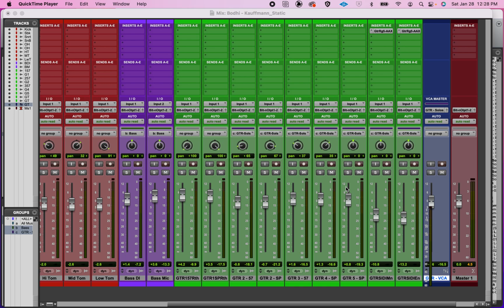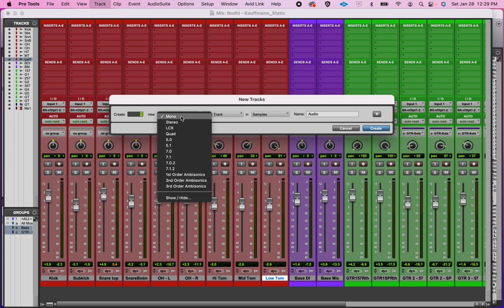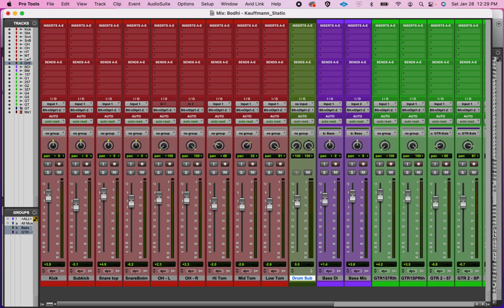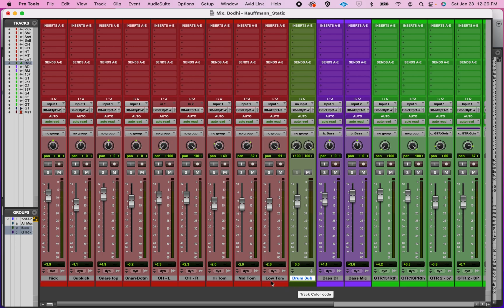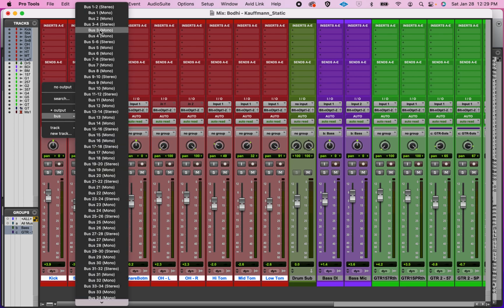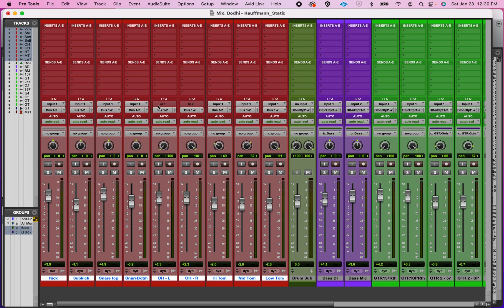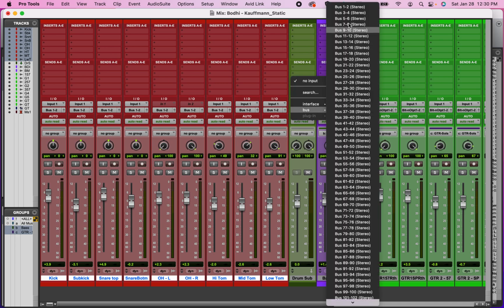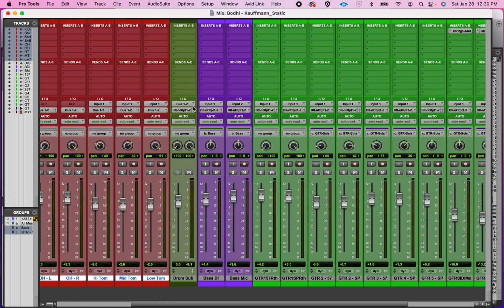Pro Tools - Submixes